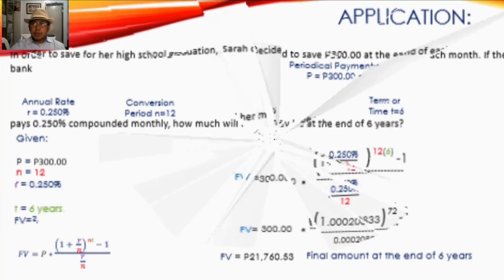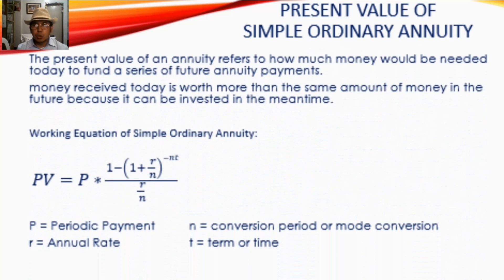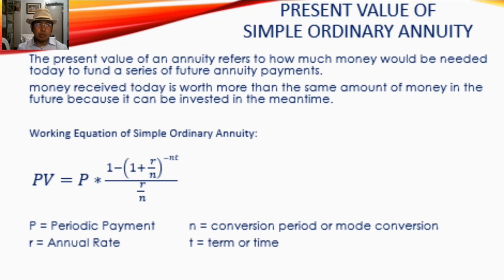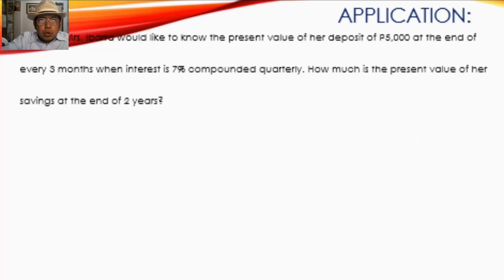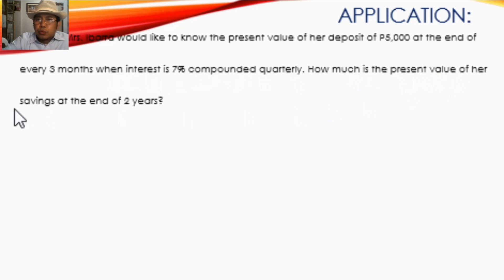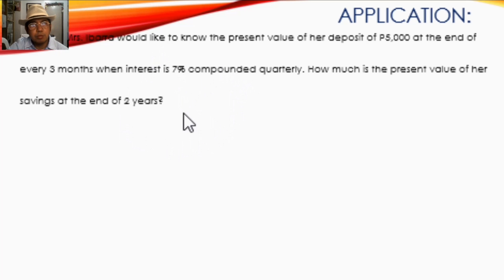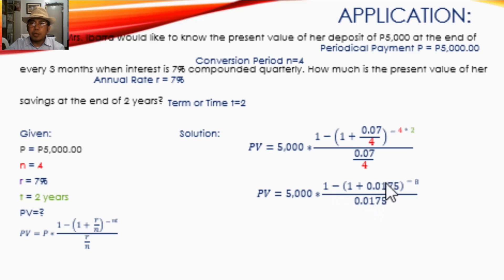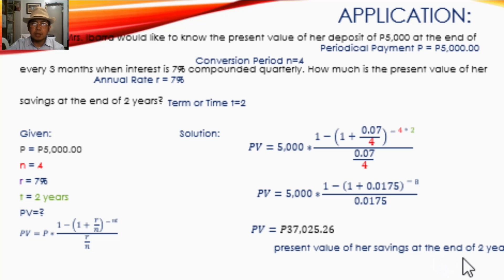Simple Annuity PRESENT VALUE OF THE SIMPLE ORDINARY ANNUITY Series 5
This video is made to explain terms on Annuities, and discusses and illustrate thoroughly the computation of the Simple Annuity (PRESNT VALUE OF SIMPLE ORDINARY ANNUITY).

Please select any 3 Activity from Activity 1 to 4, but answer Plus Points Activity.

Good Luck.